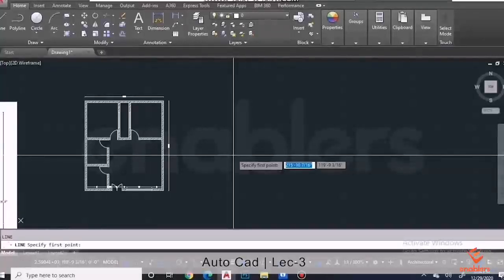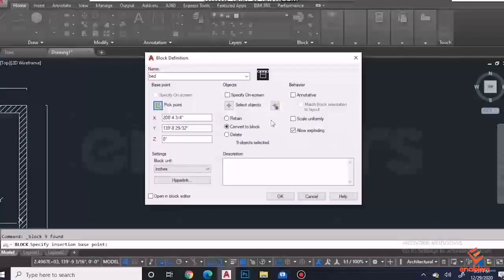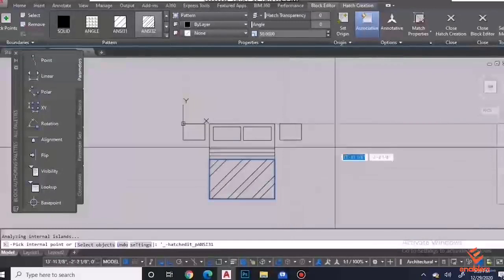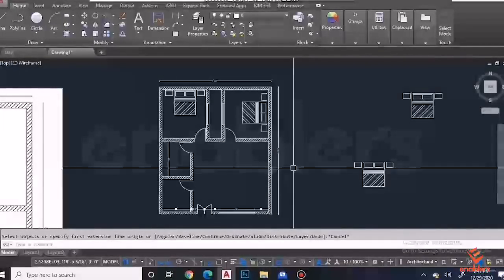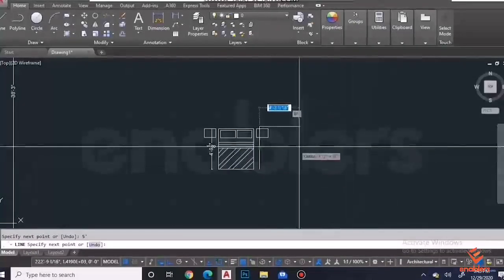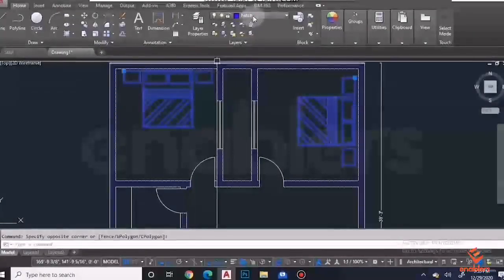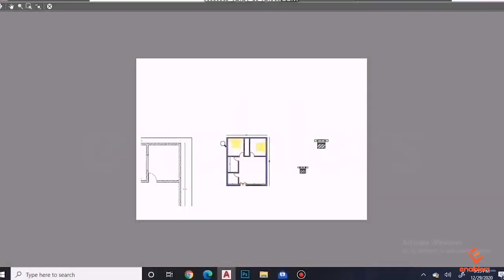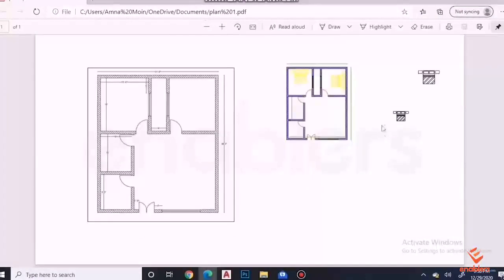Auto CAD Lec 3 Enabling Video Series